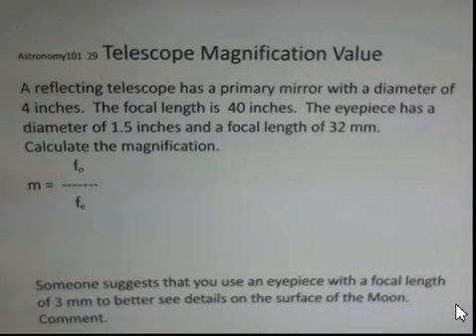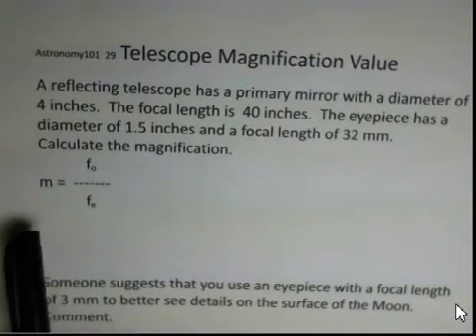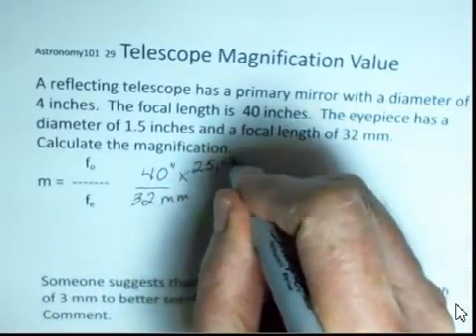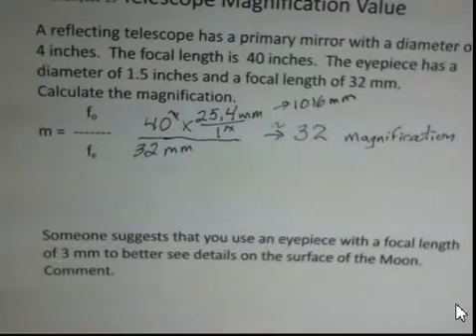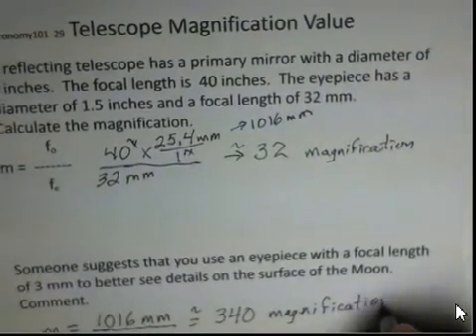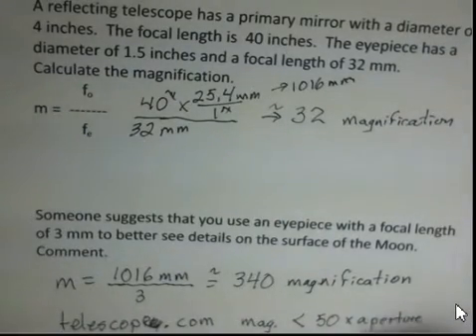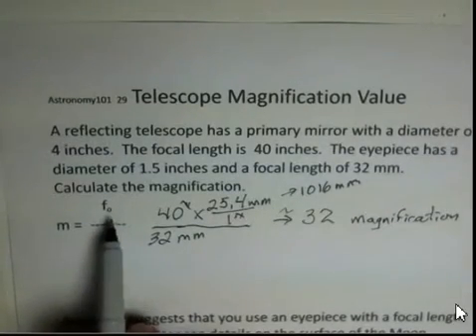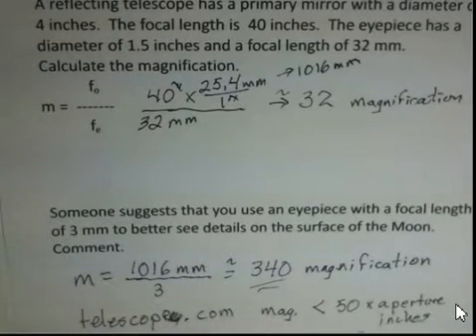Telescope Magnification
The magnification calculation is explained and demonstrated.  The video explains why the eyepiece is changed rather than the objective of the telescope.  The video gives a rough guideline for the maximum magnification that should be used for a telescope.  Introductory General Astronomy